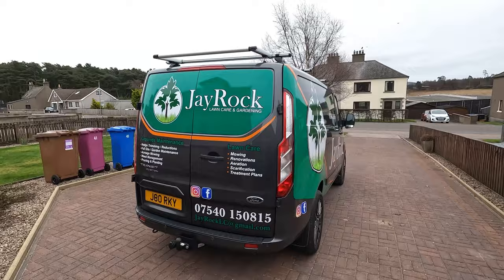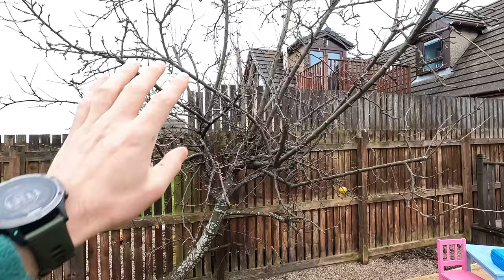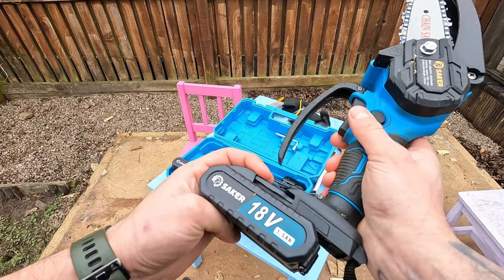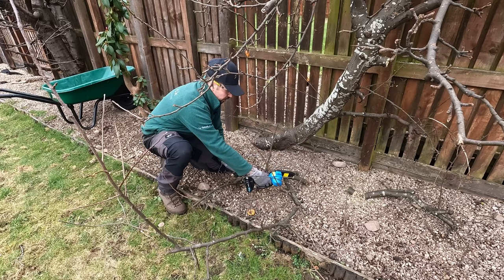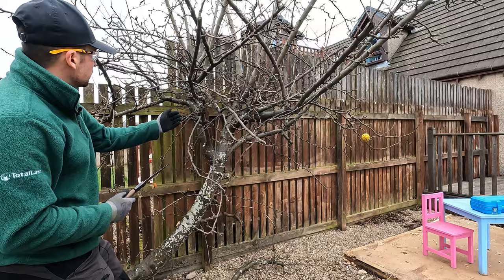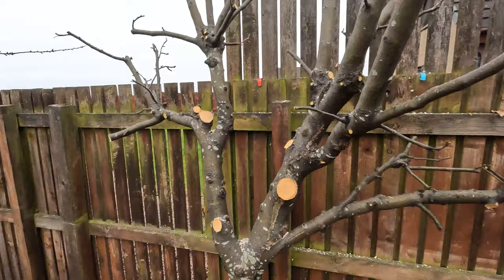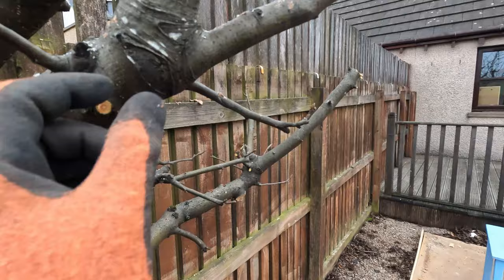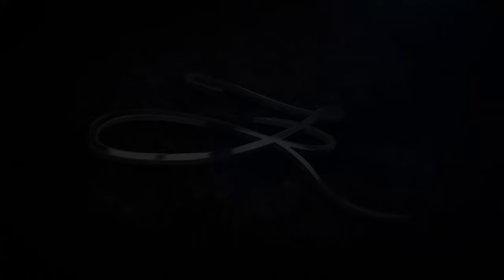New Van Vinyl // Apple Tree Renovation // Saker 18v hand chainsaw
in this video I show off the new van wrap, test the Saker chainsaw and try to renovate this horrific apple tree.